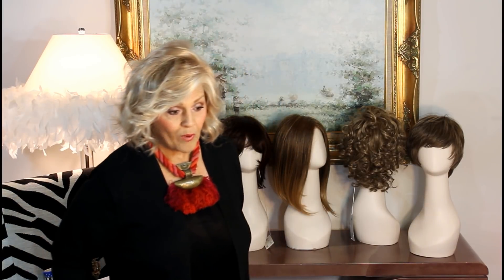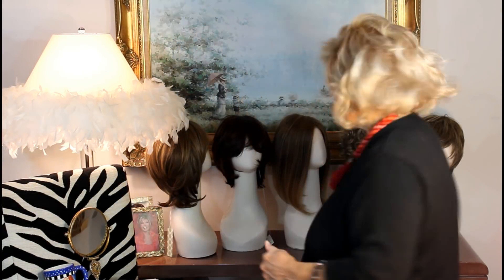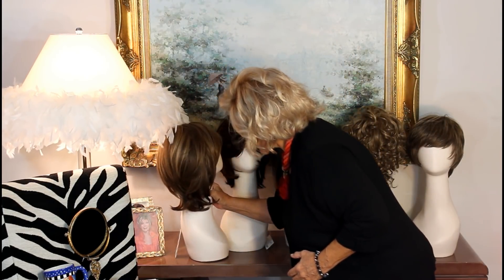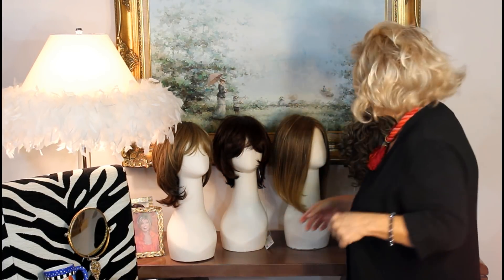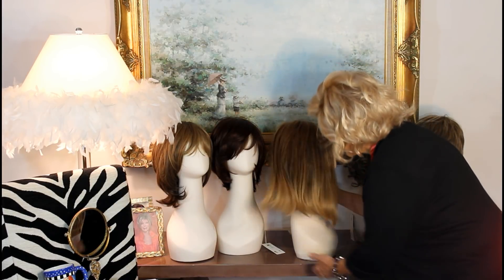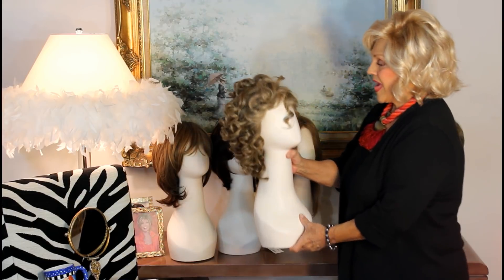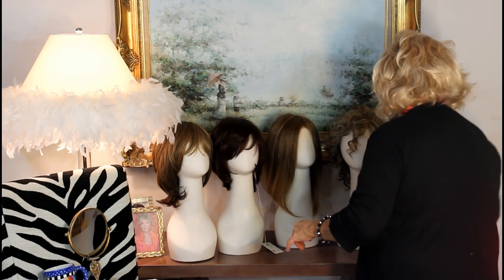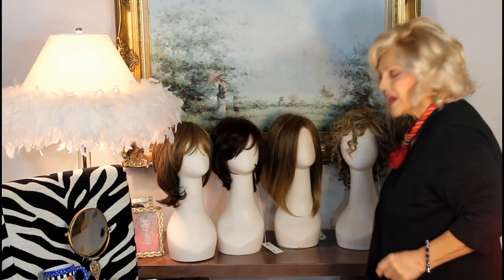Introduction to New Wigs from the Fall 2017 Collection by Envy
Patti introduces you to 5 wig styles from the Fall 2017 Collection by Envy.  These styles include Macey, Grace, Dina, Destiny and Chelsea